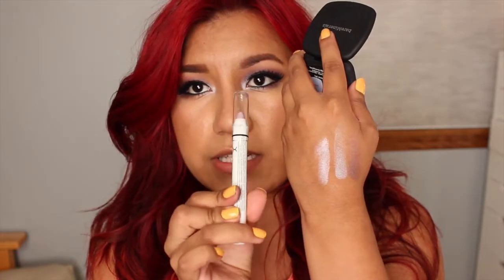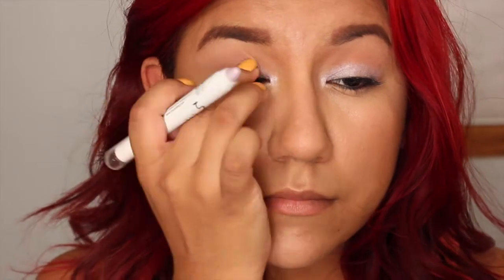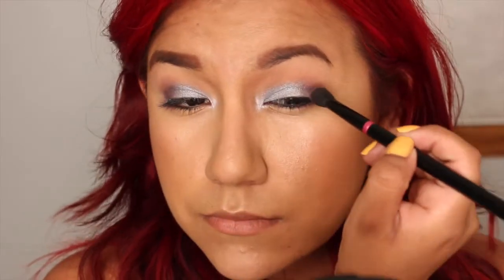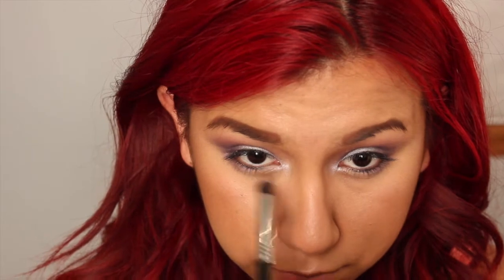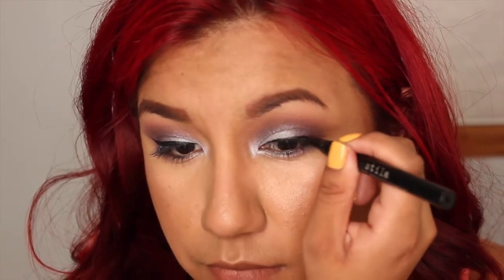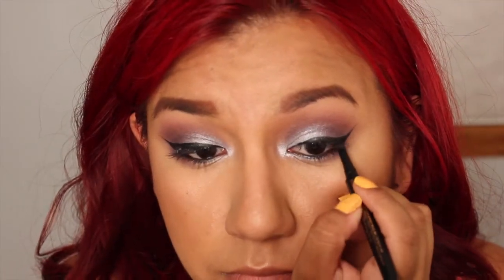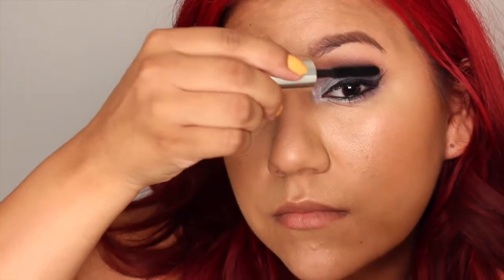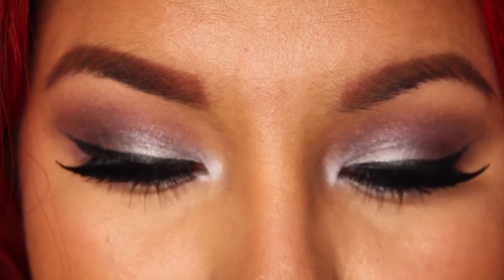Bareminerals: Showstopper Easy Tutorial - Simple Lavender Eye Look for Work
Hi guys, just picked this Bareminerals Duo up the other day and decided to play with it :)
xgetyourbeautyon